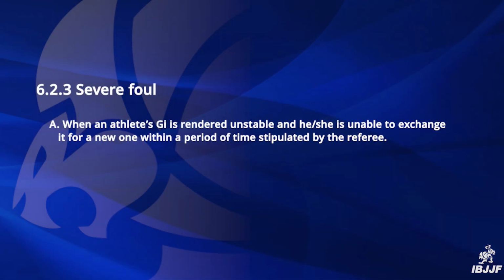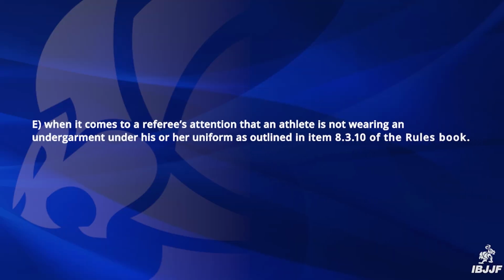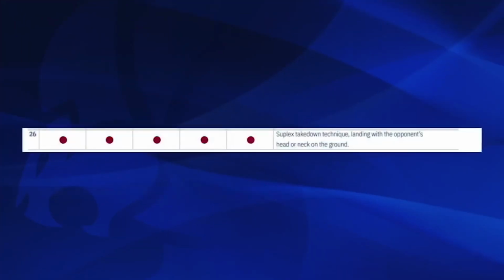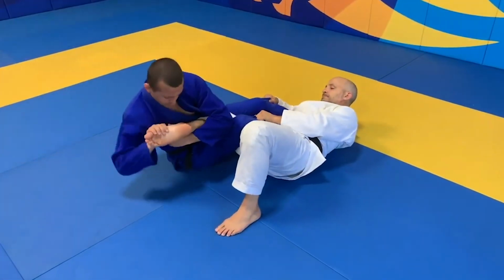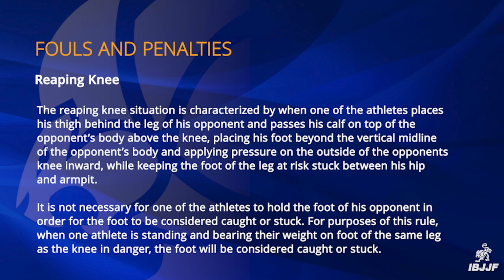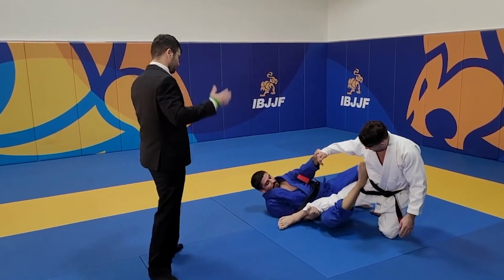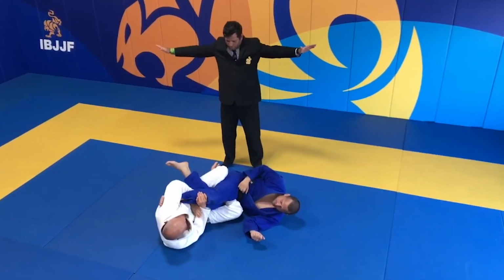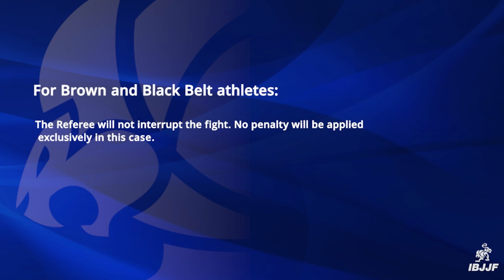14. Severe Foul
Here is the newly updated Severe Foul video for the 2024 Rules update.